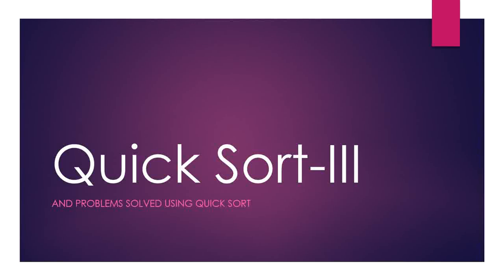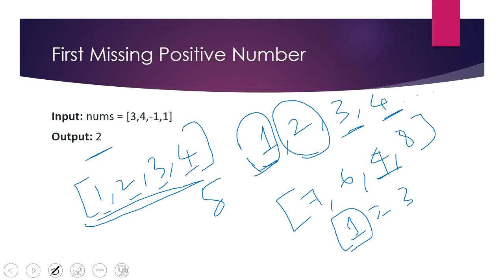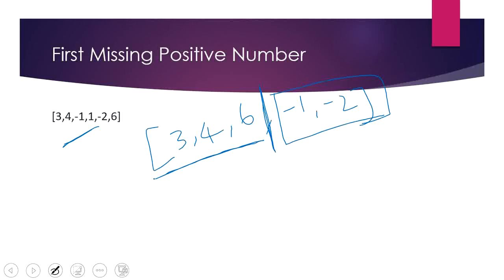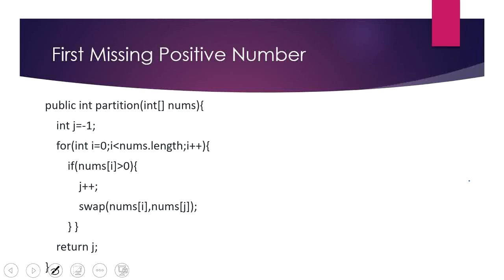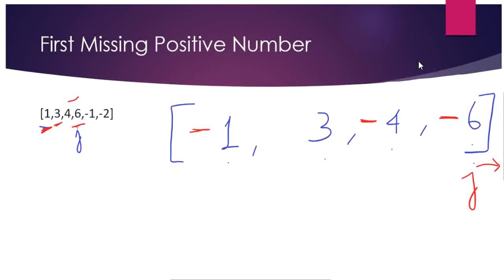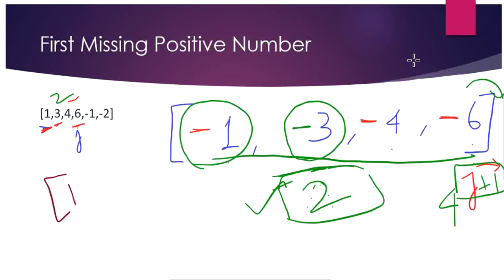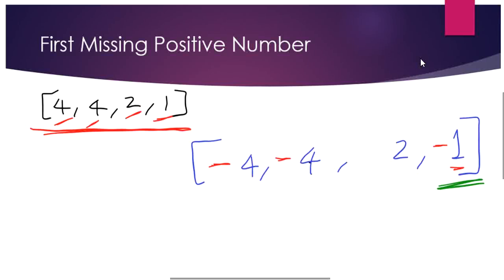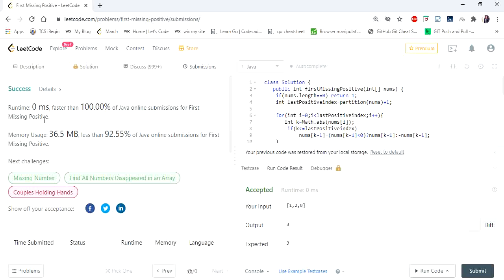Quick sort Series - III | First Missing Positive Number | Coders Camp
This video explains the solution for "First Missing Positive Number" using the logic of quick sort.